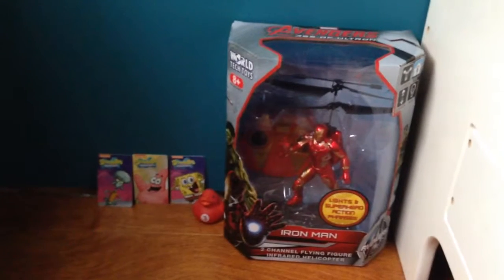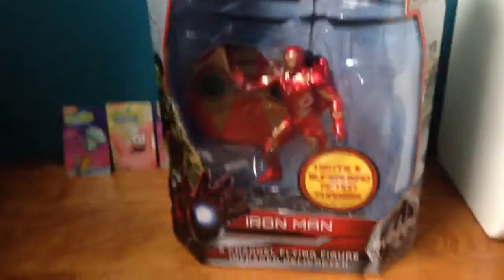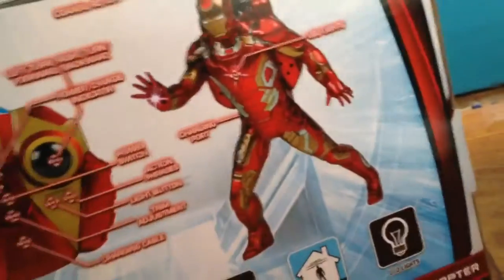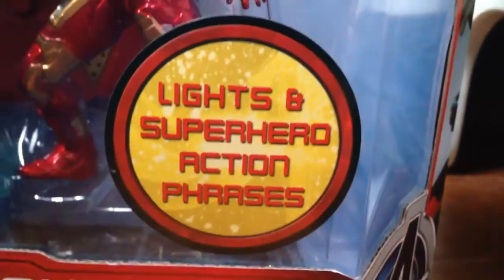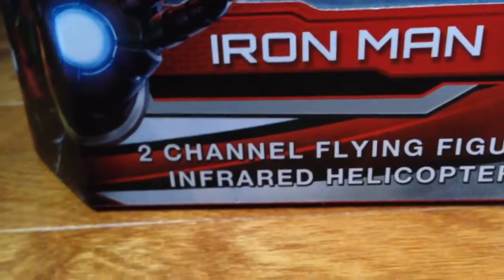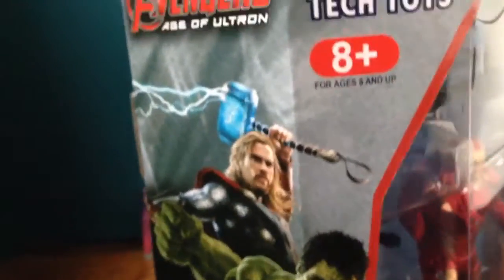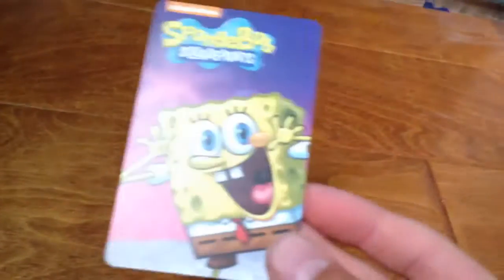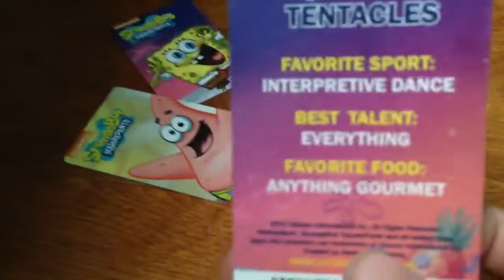What I got / DAVE AND BUSTERS 2016